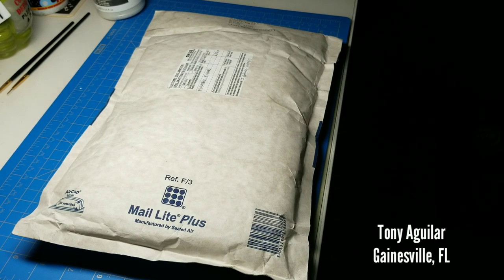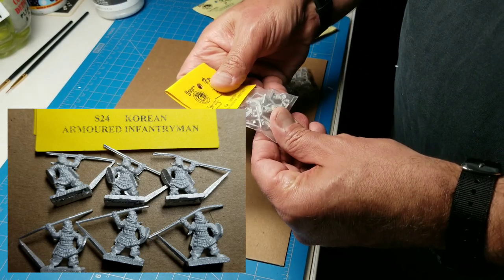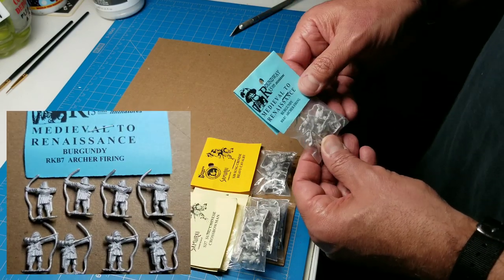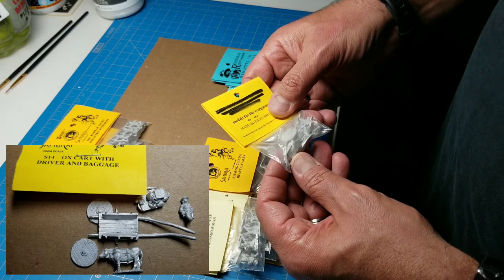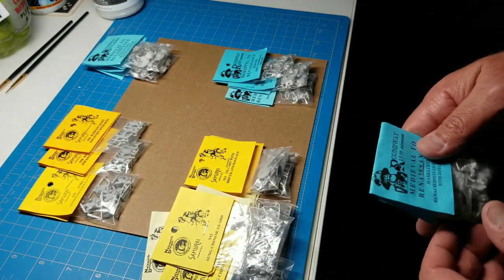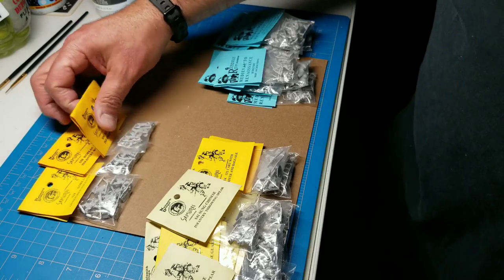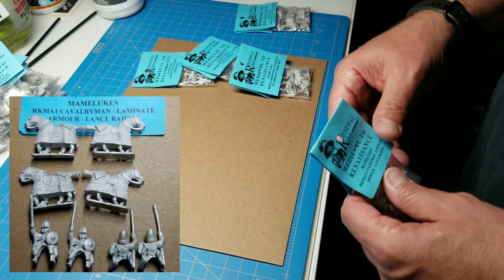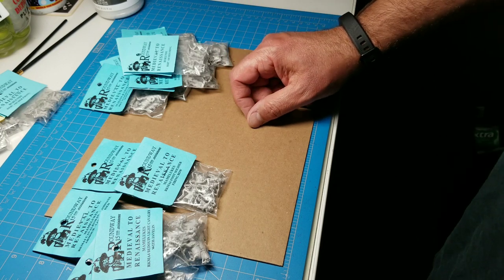Mail Call 15mm Naismith Roundway 4-9-19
I got a package in the mail from John Roberts with Naismith and Roundway and decided to do an unboxing video.